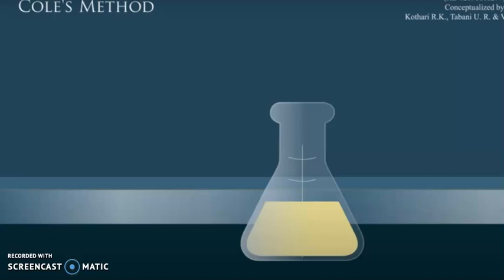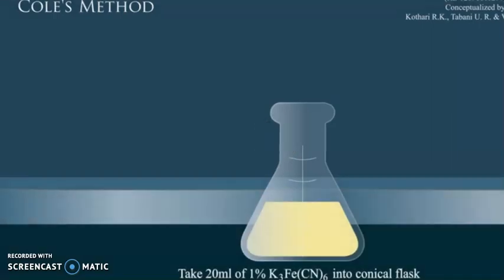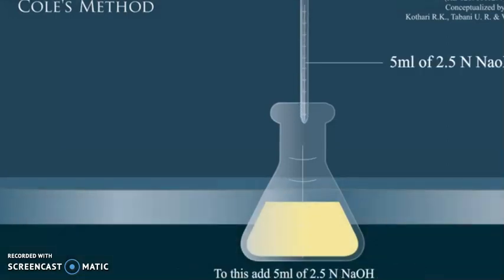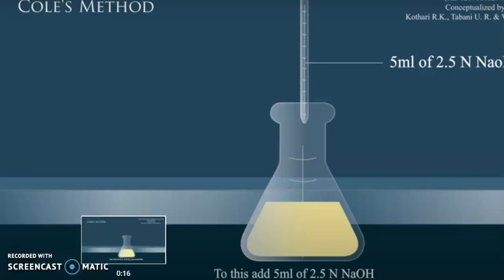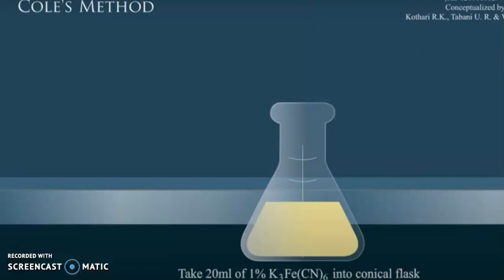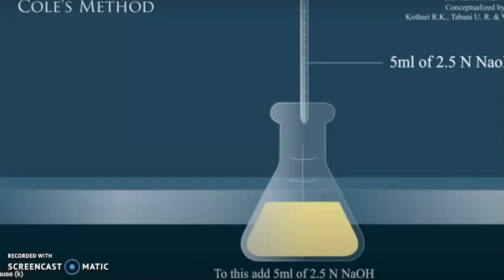Cole's ferricynide method